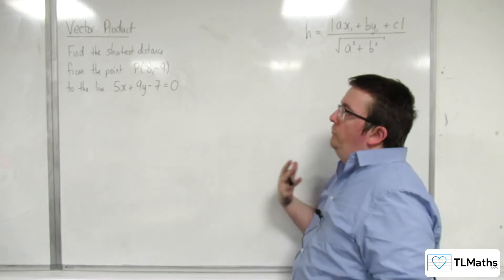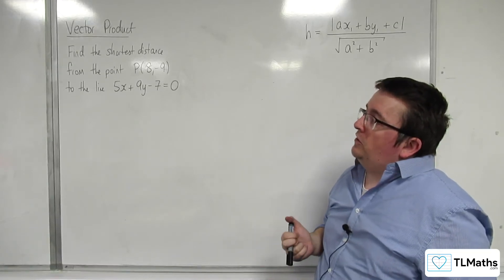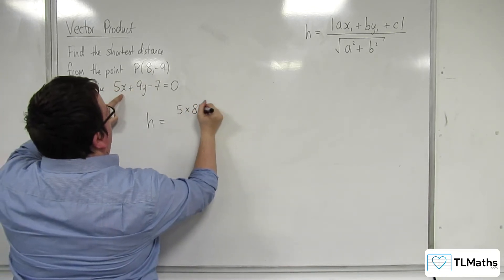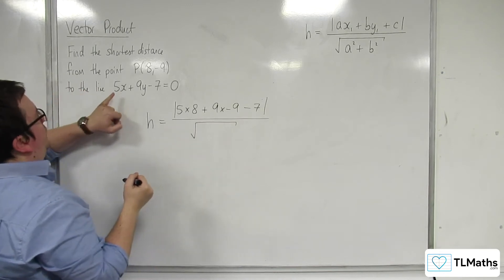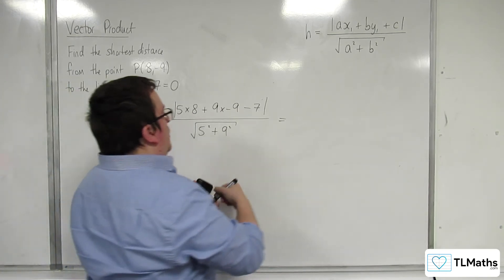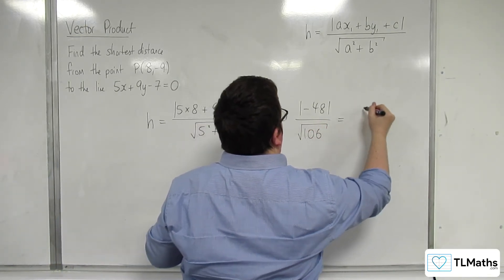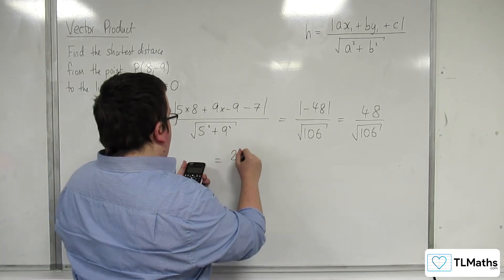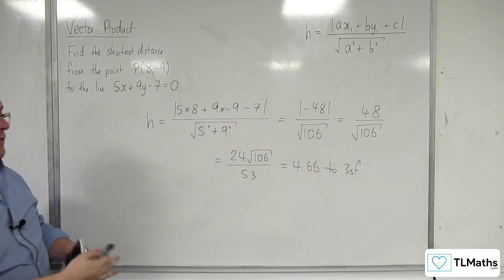A-Level Further Maths F6-20 Vector Product: Distance from a Point to a Line in 2D Example